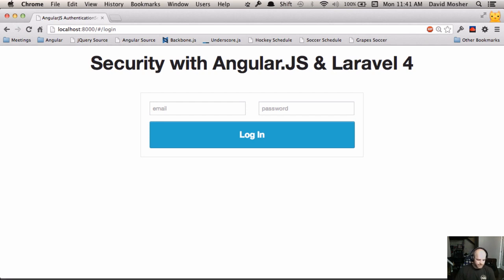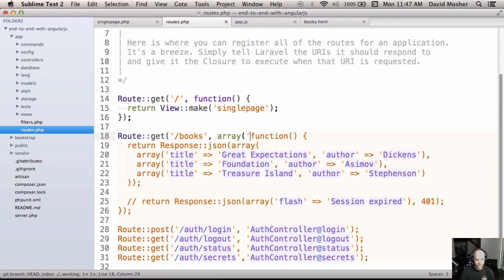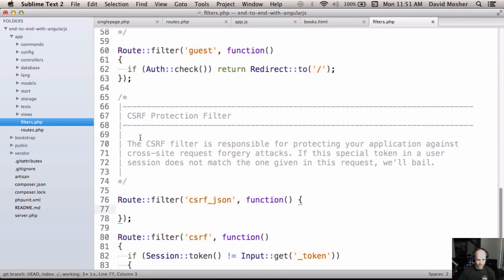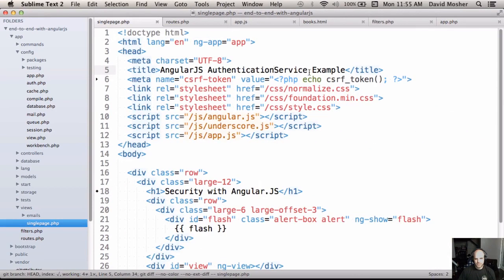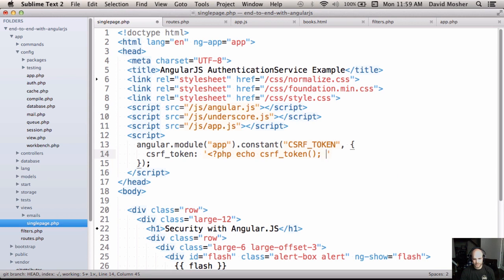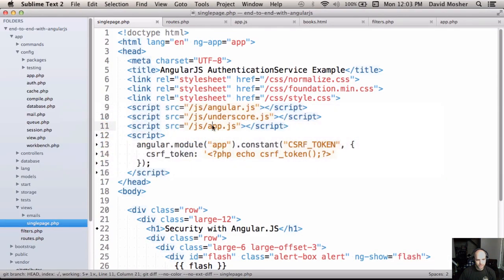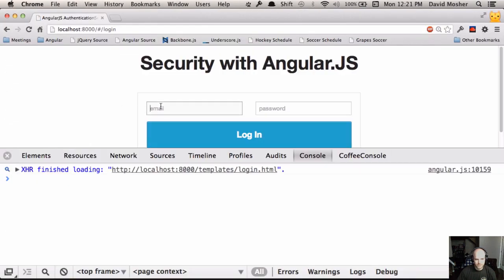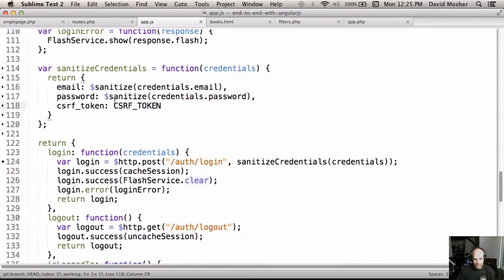Security with Angular JS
A brief look at some common-sense ways that you can secure a web application written with Angular JS and Laravel 4. By watching this screencast you can expect to learn about:

- 3 common-sense ways to secure your web application
- angular.constant
- ng-init
- ng-sanitize
- Laravel CSRF support, route filters, and built in protection

This is part 3 of a screencast series:

Part 1: "Intro to Angular JS"
Part 2: "End to End with Angular JS"
Part 4: "Frontend Workflows with Grunt and Angular JS"
Part 5: "Testing Strategies for Angular JS"

Resources Bundle:
Source Code: